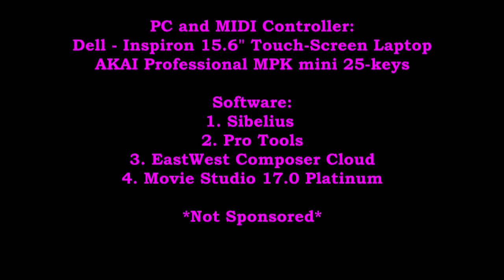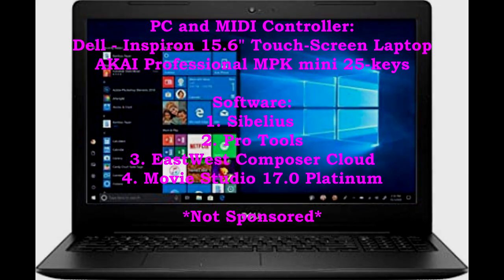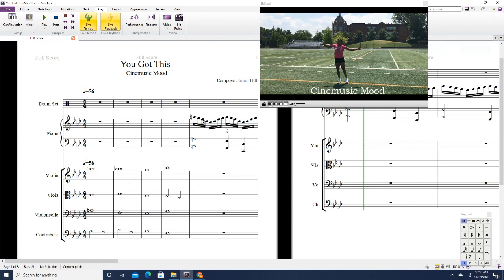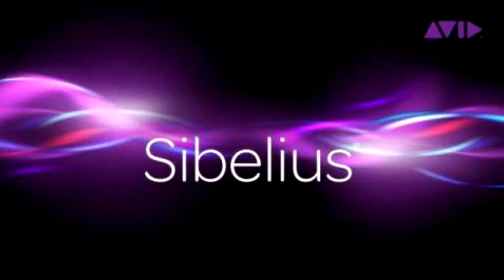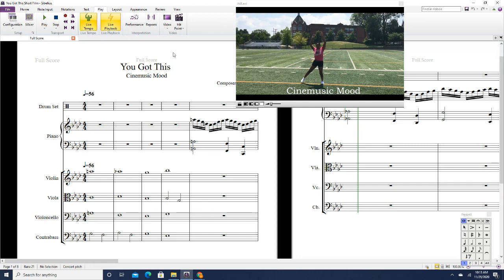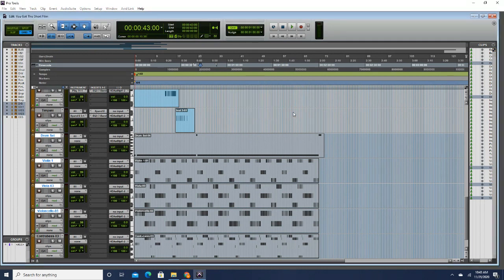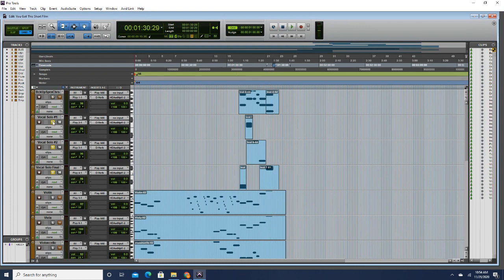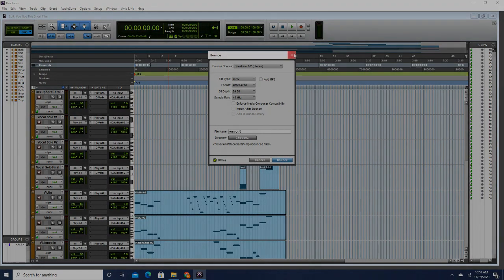Film Scoring: College Student Edition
Host:
My name is Imari Hill and I’m the Event and Film Festival Coordinator for KSUIF Fall 2020 - Spring 2021. I am pursuing a bachelor of science in music technology at Kent State University. In the video, I will demonstrate how I put music to a film on a College Student Budget.